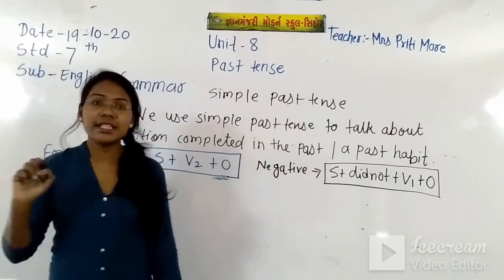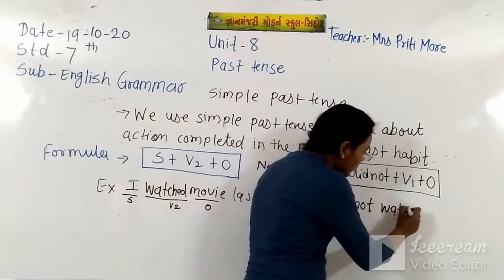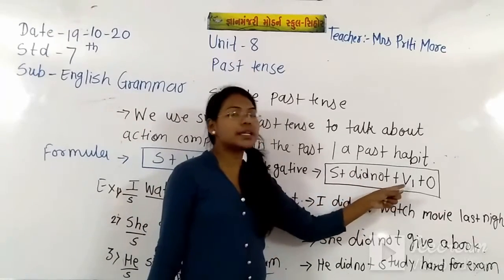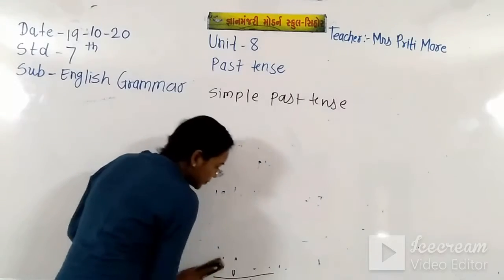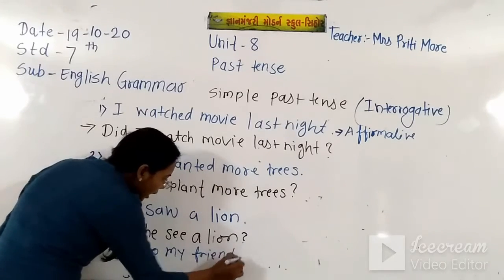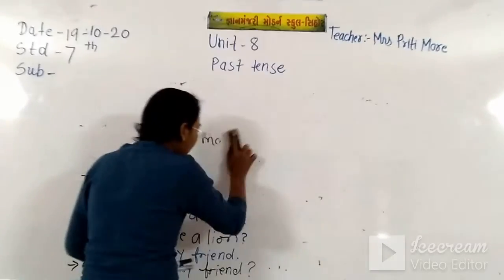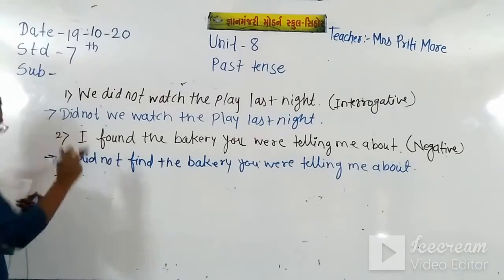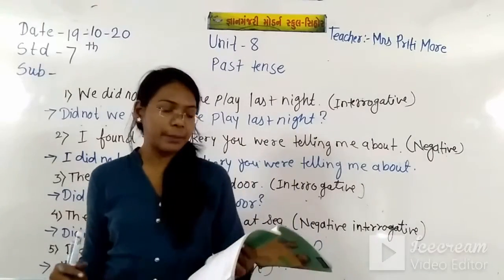STD:7 (ENG.MED) | ENGLISH | GRAMMAR | CH-8 | PAST TENSE TEACHER:MRS. PRITI MORE